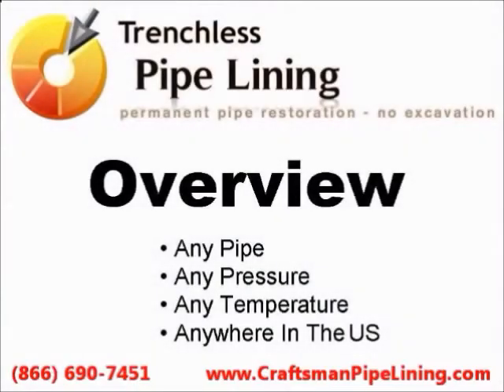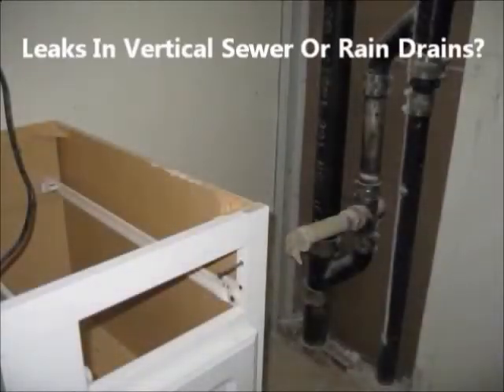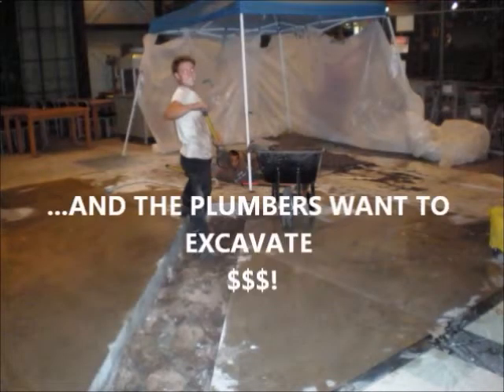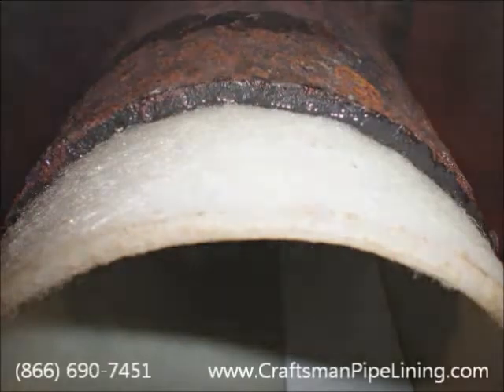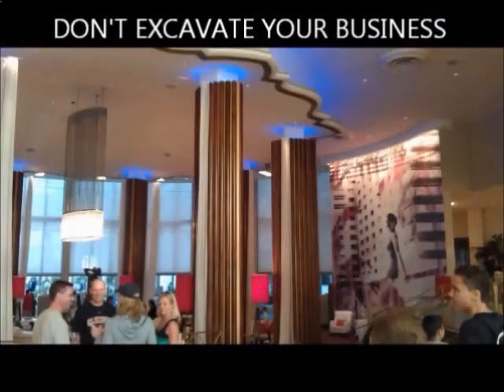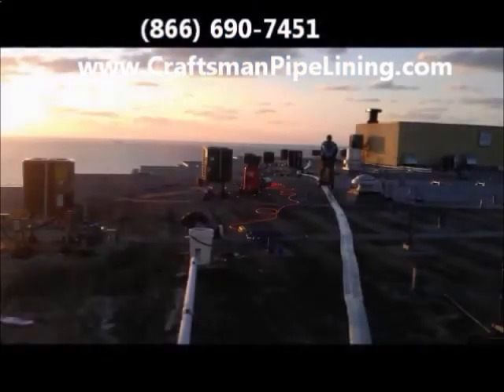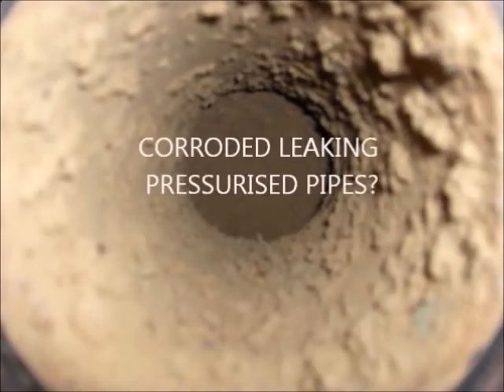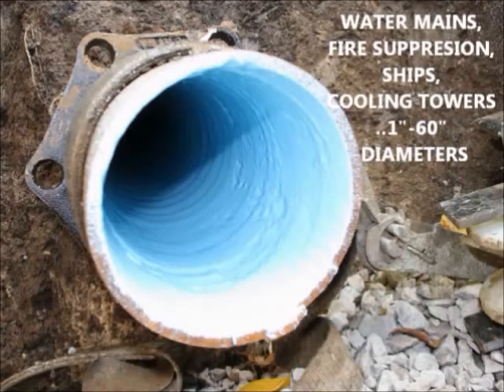How Does Pipe Relining Work To Fix Leaks & Backups?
A new inner pipe lasts 100 years and installs in just 3 hours!